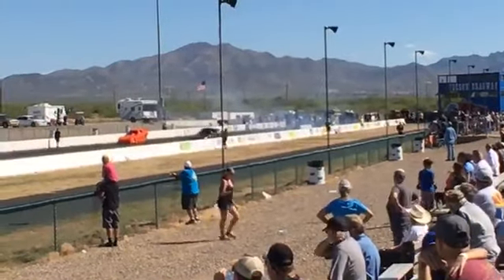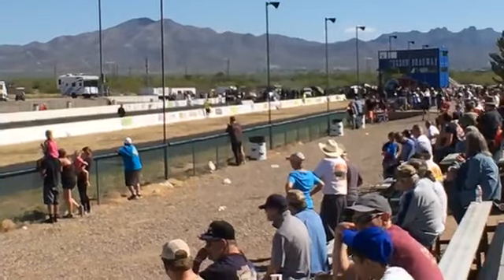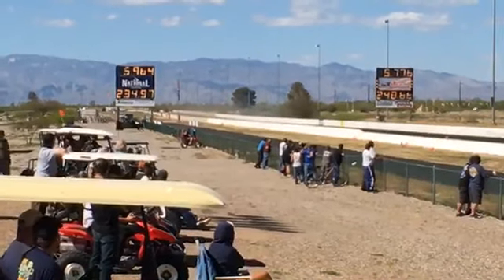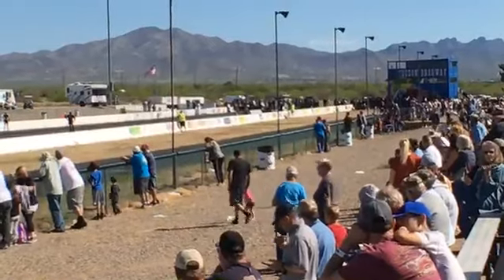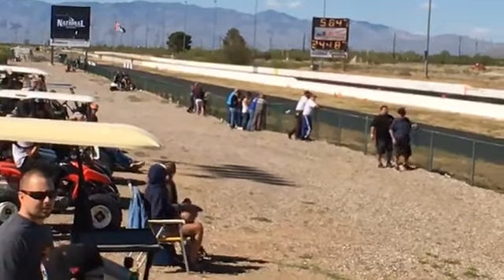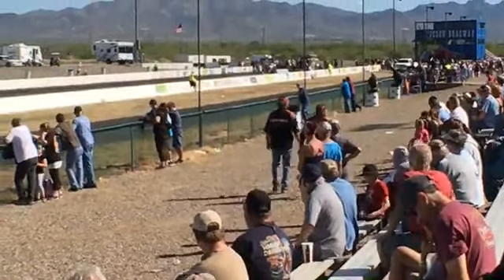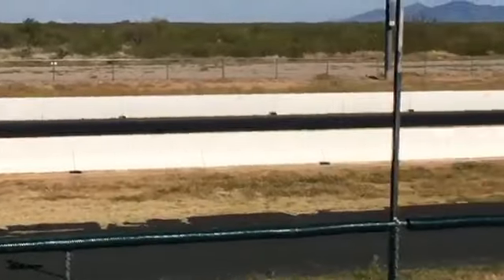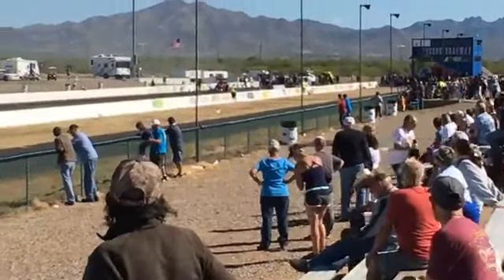Good Vibrations UNFC WFA Q3 at Tucson Dragway 4 13 2019